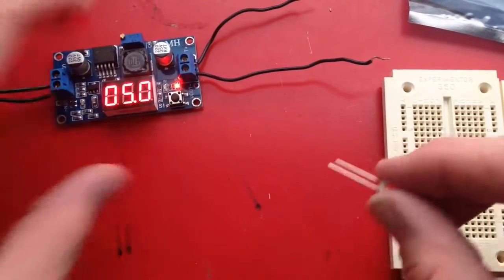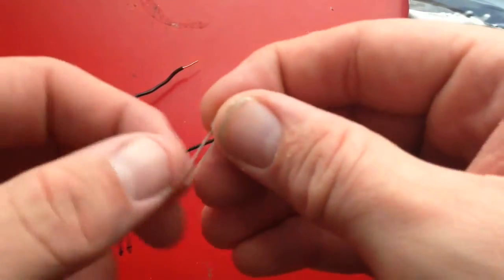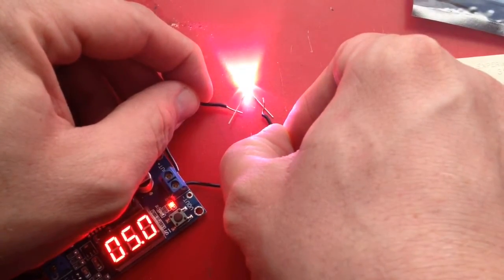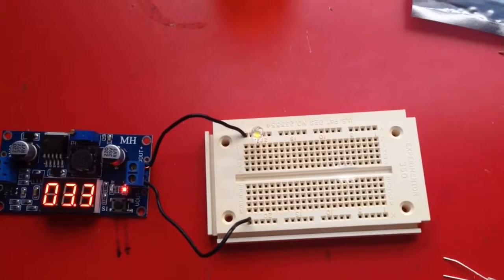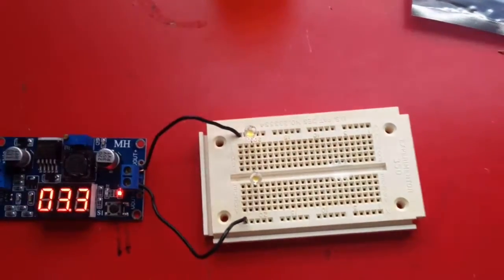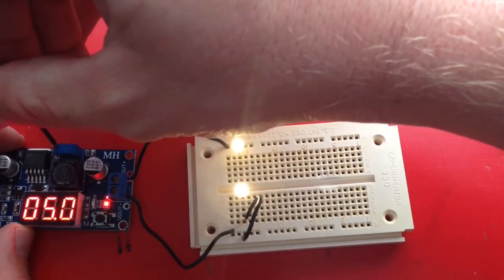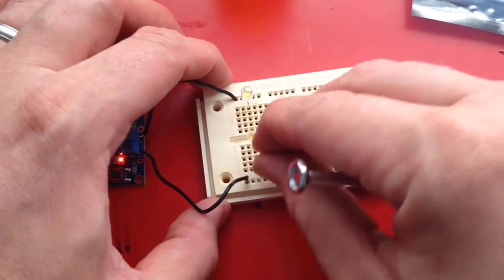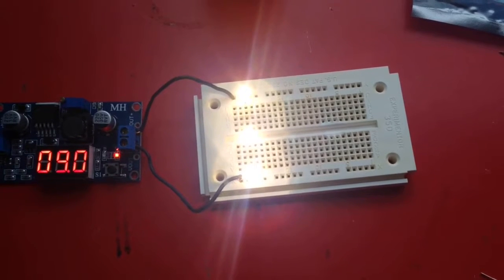Three LEDs in Series Circuit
What happens if you connect three LEDs in sequence? Does it use more power? Does it change the brightness of the LEDs? Eating the questions I'm attempting to answer for myself.